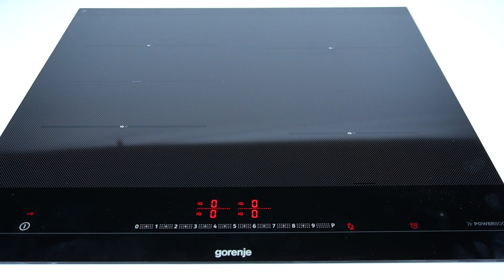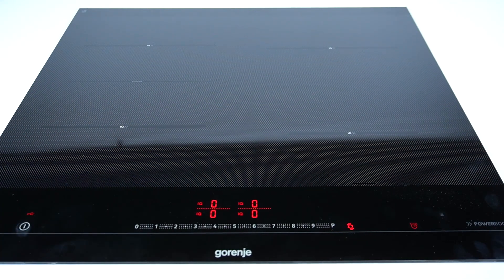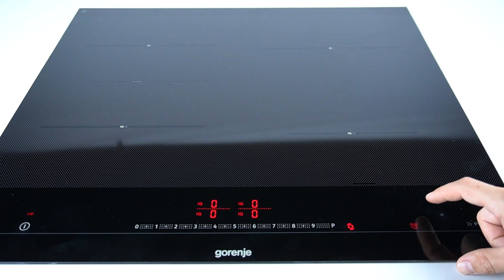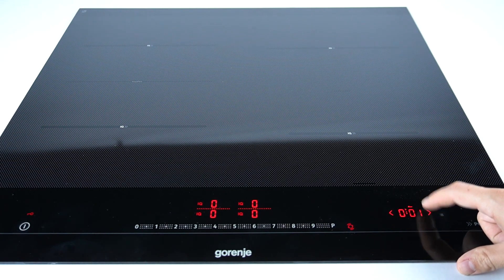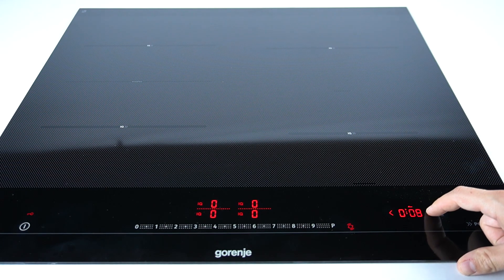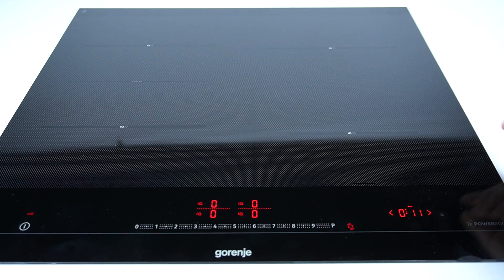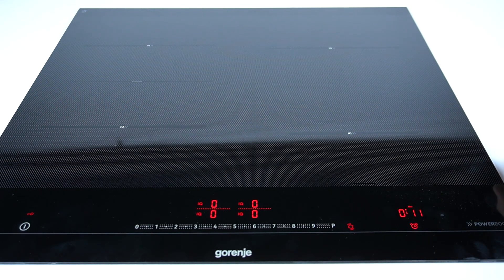GORENJE Induction Hob - How to Set the Cooking Timer? | Program Timer for Cooking | IS645BSC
Hello! In this video, we’ll guide you through setting the cooking timer on your GORENJE Induction Hob IS645BSC. Learn how to program the timer to ensure your dishes are cooked perfectly every time.

How to set the cooking timer in IS645BSC?
How to program timer for cooking in IS645BSC Smartphone?
How to set cooking time in IS645BSC Phone?